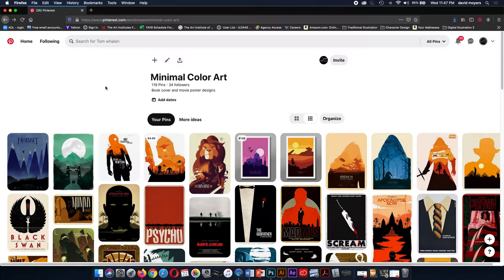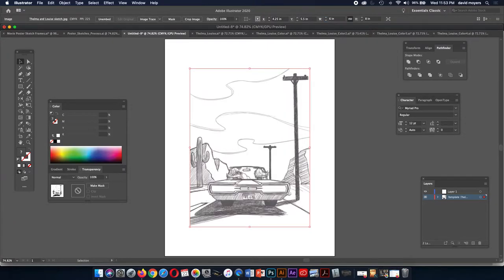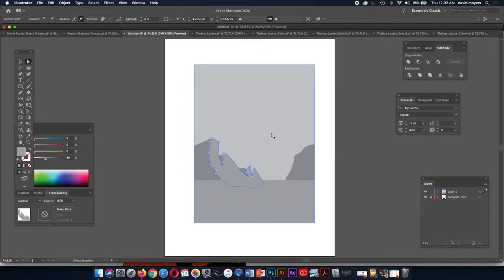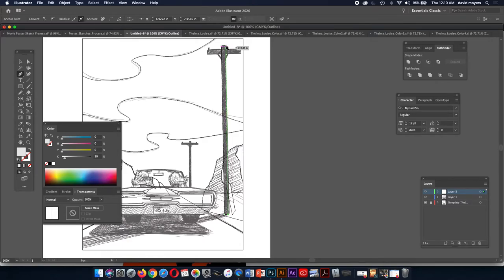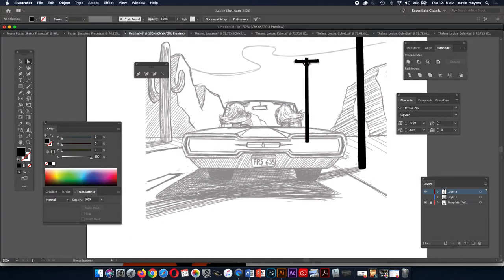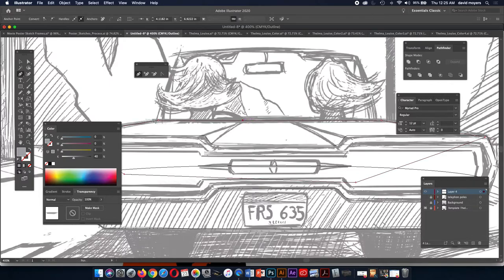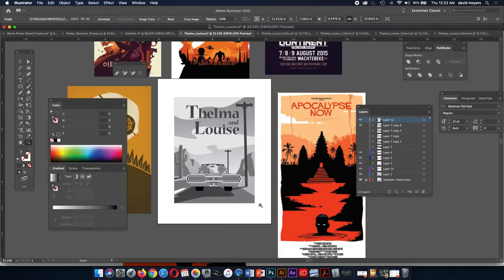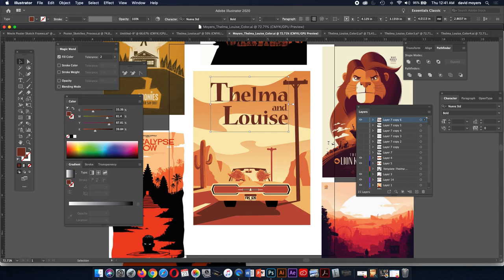Vector Movie Poster Tutorial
This video is a tutorial of how to create a minimal color movie poster using Adobe Illustrator.